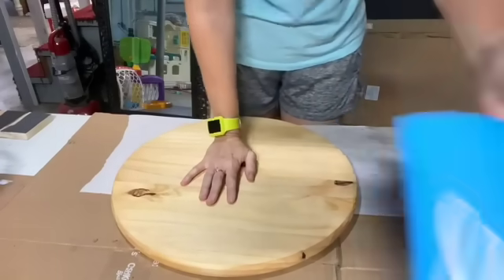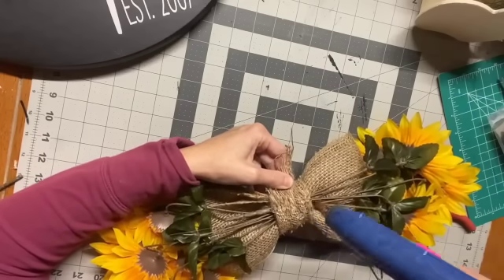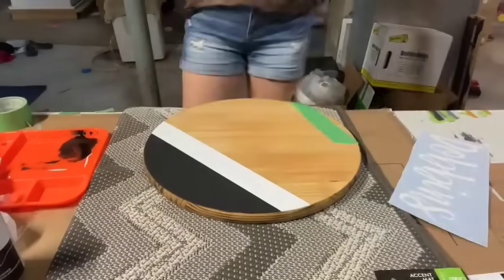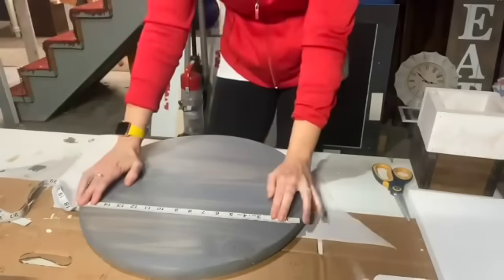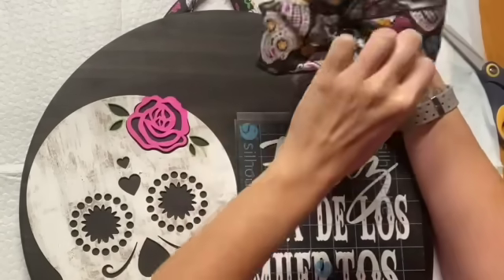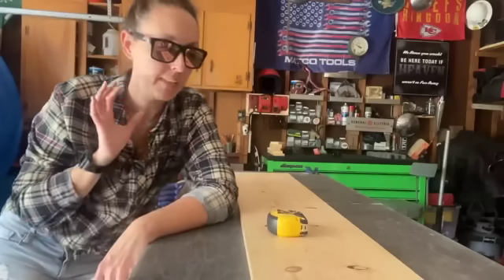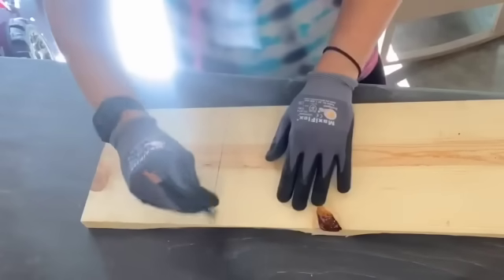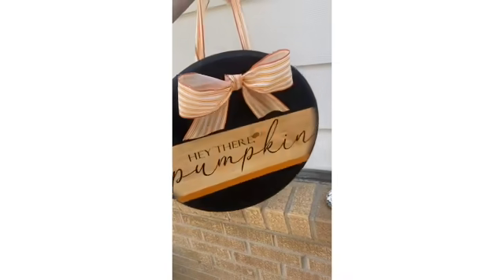TOP 10 WOOD SIGNS IN 2020 | DIY WOOD ROUND DIYS | STEP BY STEP WOOD ROUND TUTORIAL | WOOD ROUNDS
Hello all my wonderful peeps! I am so happy you could join me on the beautiful Sunday! I hope y'all are ready for the the top 10 wood signs in 2020!!! I am so excited for y'all to watch these step by step videos and hopefully learn something new or something you may have missed when you watched it the first time! So with that said - get in those cozies, grab a snack, and let's get into this video.

ALL SUPPLIES WILL BE LISTED IN THEIR ORIGINAL VIDEOS WHICH YOU CAN FIND DOWN BELOW:

(UnicornDustCreations)
*** At this time I will not be taking custom orders unless the listing specifies otherwise.

SUPPLIES:
I do make a tiny commission (no extra cost to you) which helps fund my channel so I can keep creating for ya! Cause mama gots to pay the bills ya'll :)
AMAZON STORE WITH ALL MY MOSTLY USED ITEMS:

* Wood round: 17.5"